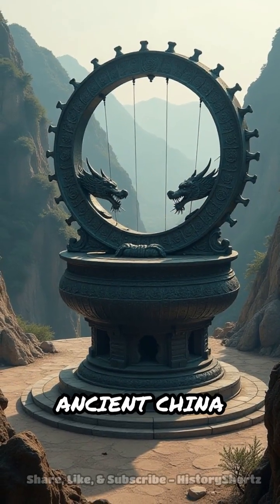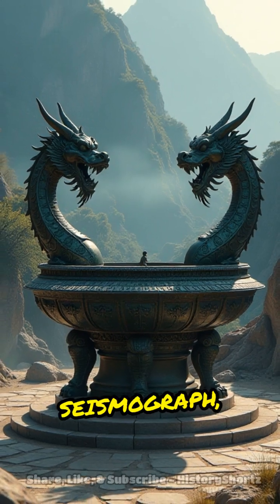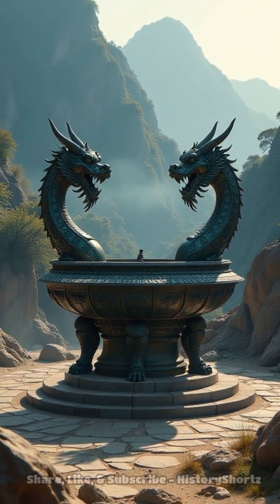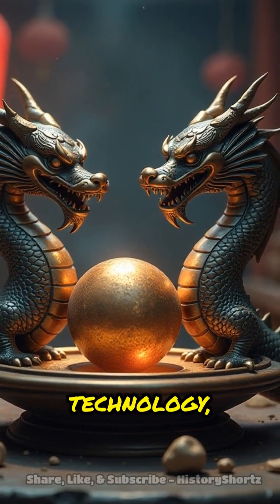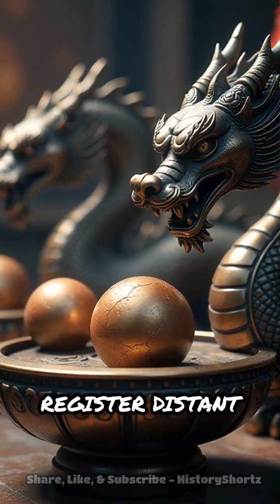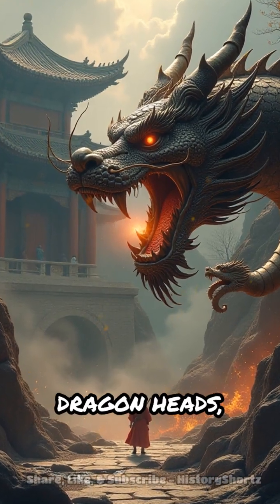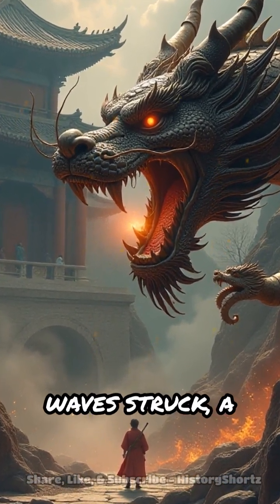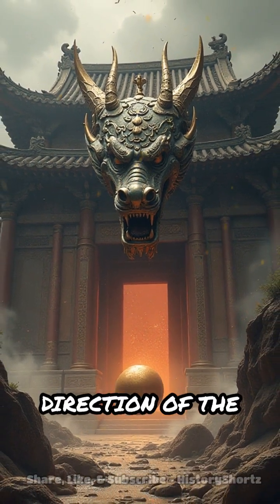Ancient Seismograph That Changed Earthquake Science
In 132 CE, Zhang Heng built a device centuries ahead of its time. Discover how this invention transformed earthquake detection.